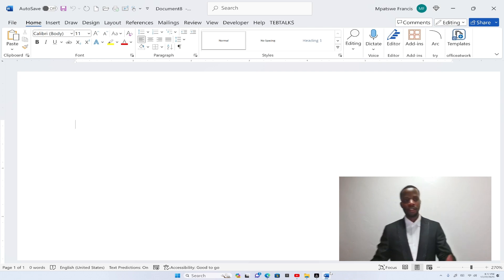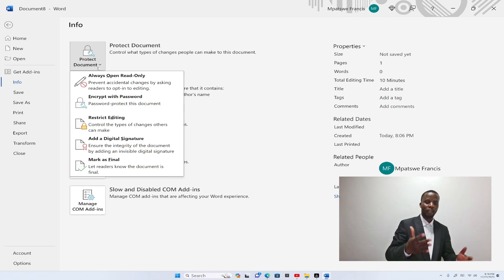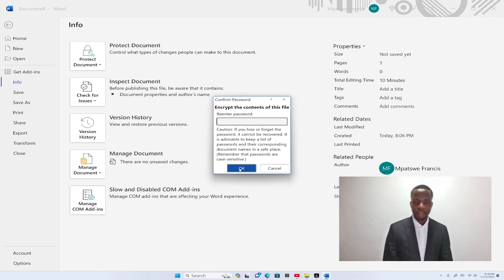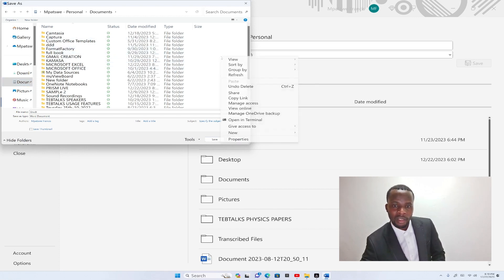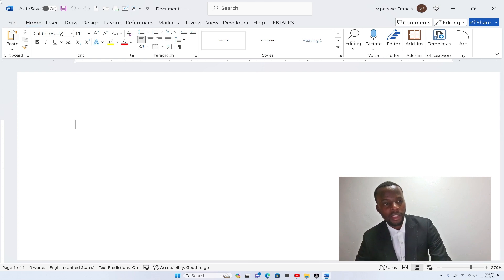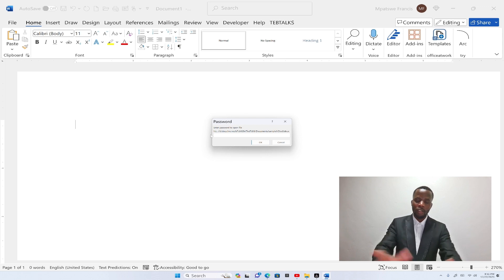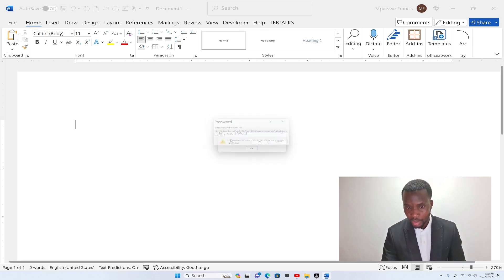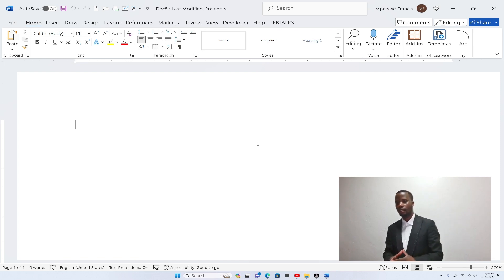Encrypting with password a document in Microsoft word